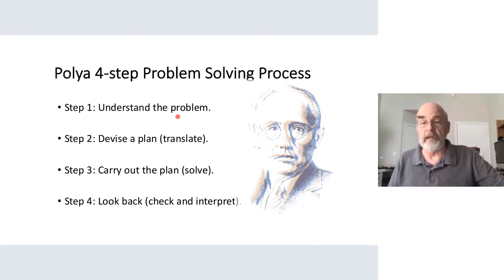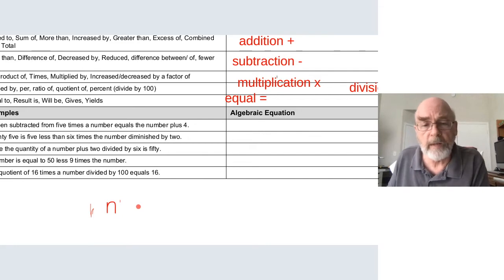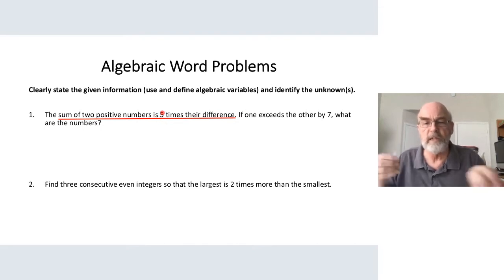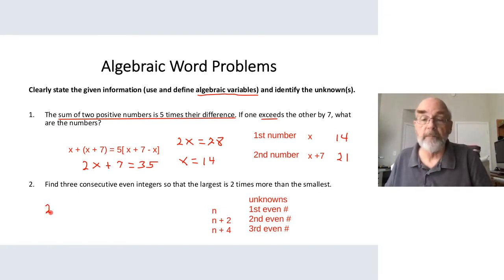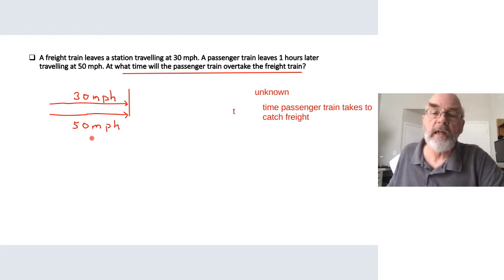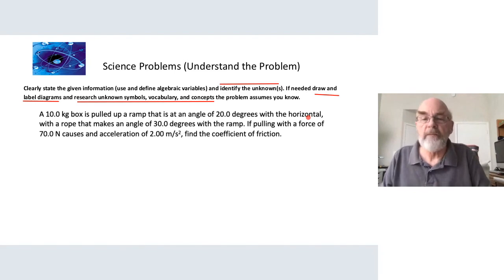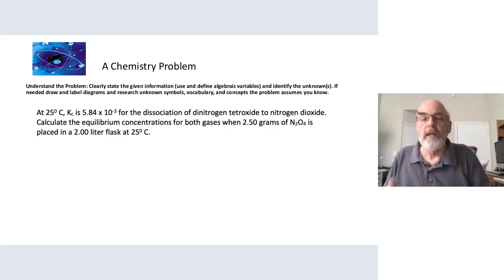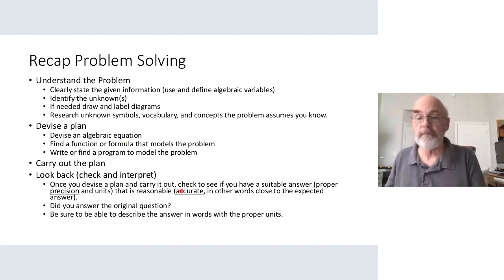Science Workshops: Skills for Success (Word Problems)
This workshop, one of a series of Science Workshops hosted by the LLC in Spring 2021, addresses comprehension skills and problem-solving techniques for tackling typical science application problems. Sample problems are chosen from math, chemistry and physics exercises.

This workshop, hosted in Virtual Tutoring Community in Canvas by South tutor David Princehorn, originally took place on Saturday, February 24, 2021. FSCJ students and faculty who wish to join the Community can